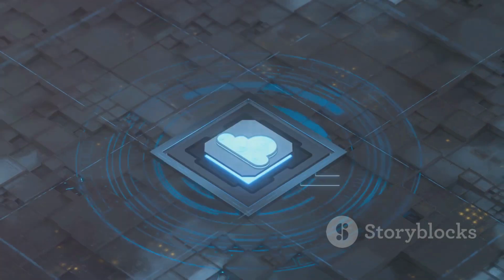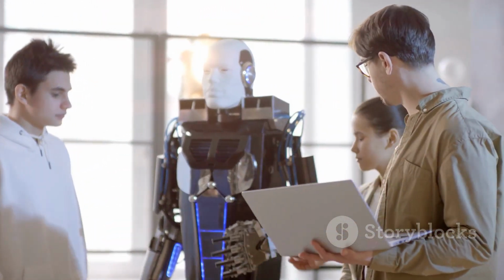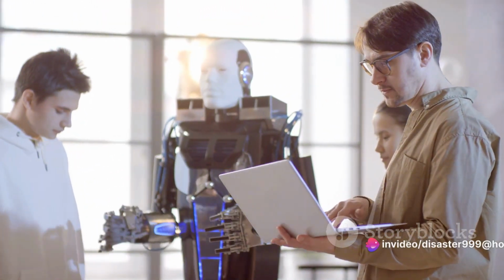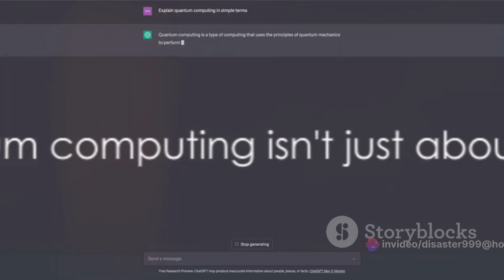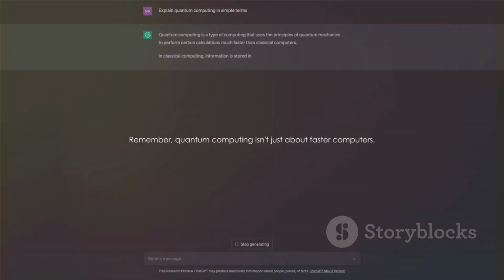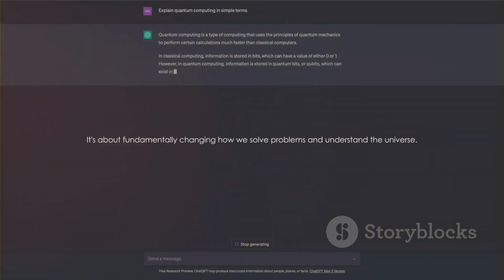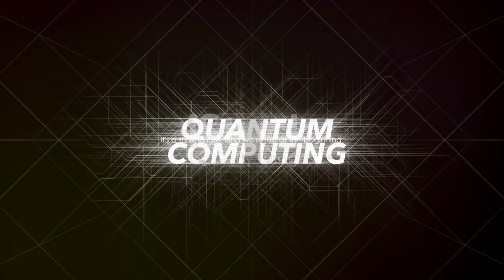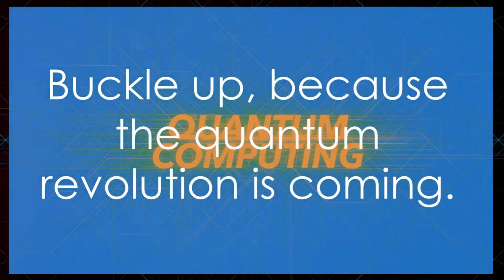Quantum Computing: The Future Unveiled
OUTLINE:

00:00:00 Quantum Conundrum
00:00:29 Quantum Computing Simplified
00:02:17 Quantum Vs Classical Computing
00:04:19 The Future of Quantum Computing
00:05:47 Key Takeaways